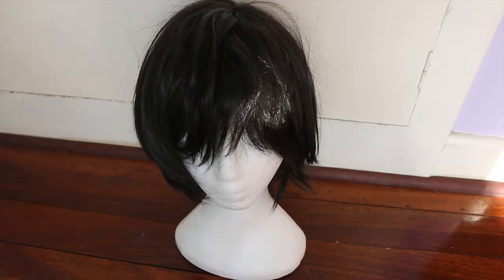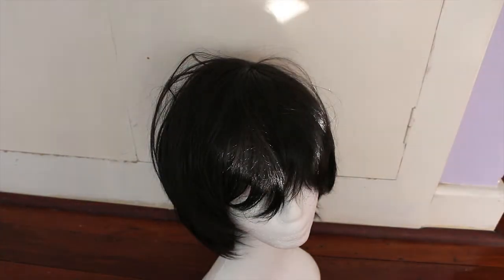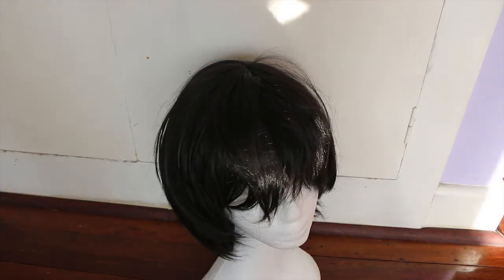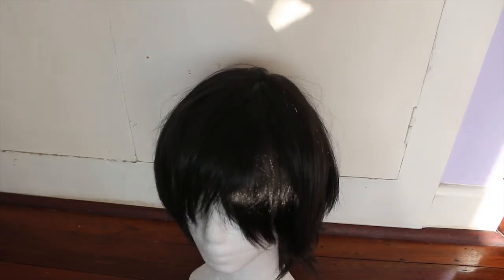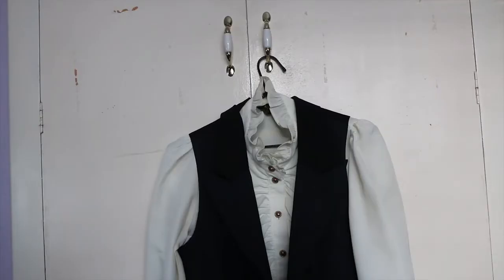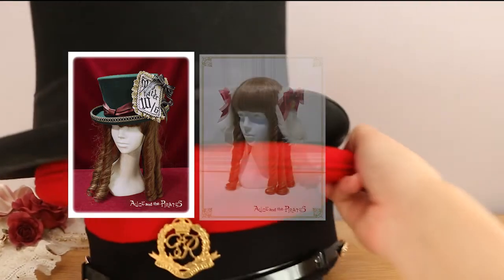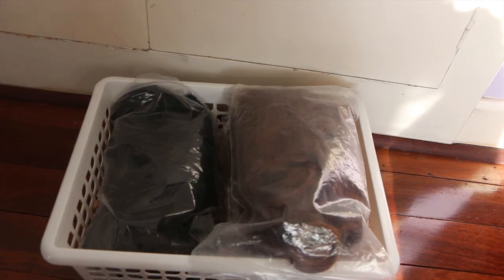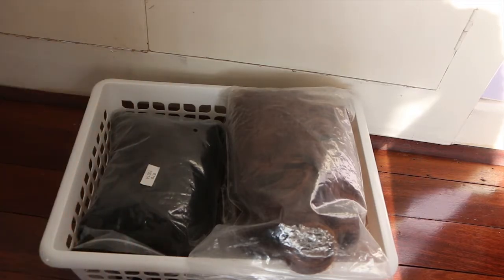Budget Halloween Outfit Ideas - For Lolita and Ouji Fashion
The spooky season arrives and it's time for the Halloween parties! Basically some cheaper Halloween ideas to incorporate your coordinates for general Halloween parties or Lolita/Ouji Fashion specific meets (when your on a budget of course!).

Summary :)
Use your cheaper brando if this is a general Halloween party than a lolita/ouji specific halloween meet to avoid it getting ruined by other people's costumes with fake blood/face paint).
Summary if your lazy to watch video - what to go to halloween event as?
Pirate (if you happen to have the substyle stuff for it)
Military/Sailor (if you happen to have the substyle stuff for it)
Witch (works for all lolita substyles , you need +1 witch hat)
Animal variants (Black cat, kitsune fox etc, you need +1 anime ears etc)
Vampires (you need +1 fangs)
Demons/devil (you need +1 horns)
Angel (you need +1 wings)
Alice in wonderland (Just use available stuff)
Magician (+1 Top Hat, +1 magician wand)
Clown (+1 to makeup skills)
Butler (Use Ouji wardrobe)

Others
Doll (BJD or stuffed doll variant - some lolita don't like the whole "living doll" thing so best be careful with this one)
Bo Beep (I mean it's what the general public thing we wear I guess haha)